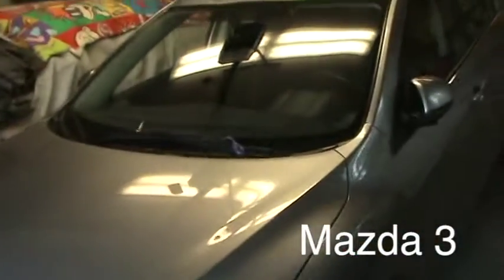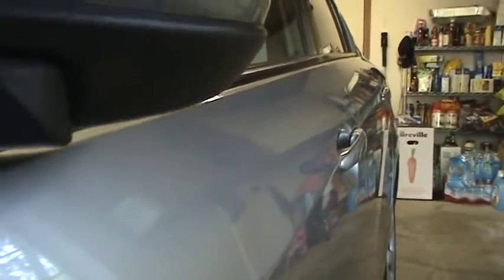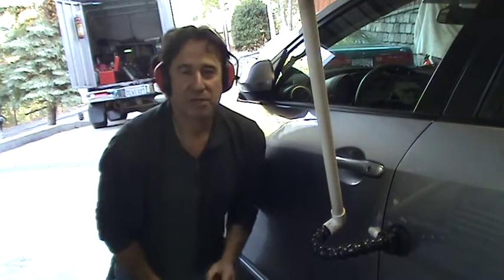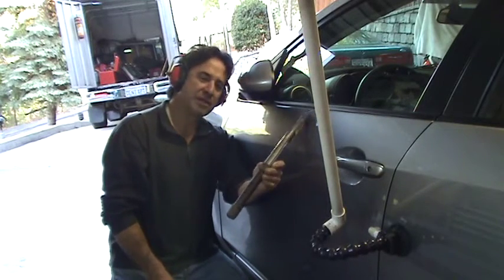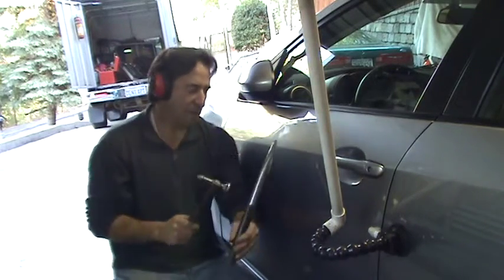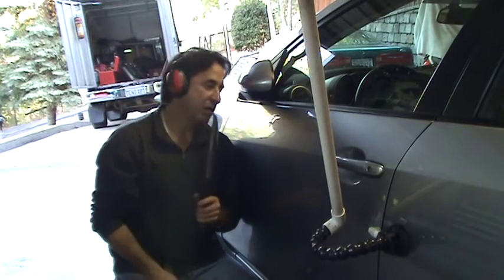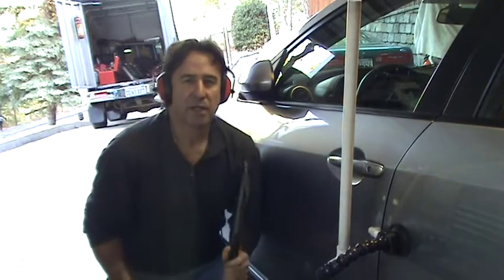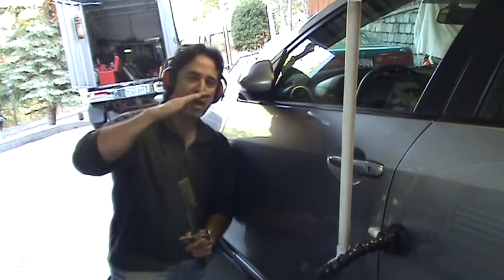SLapperTapper by DentDial com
This is an excerpt from the 1 hour and half long video tutorial for the SlapperTapper.  A tool for the Autobody technician and Paintless Dent Removal technician.